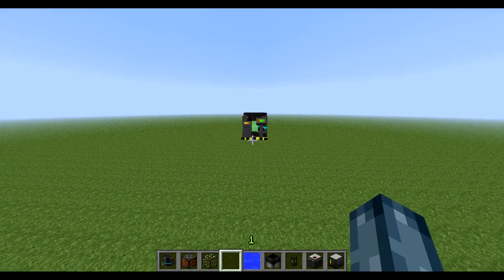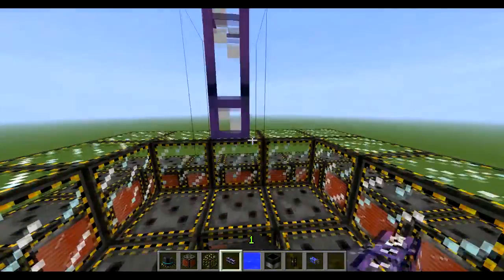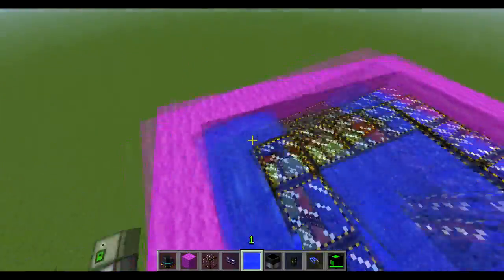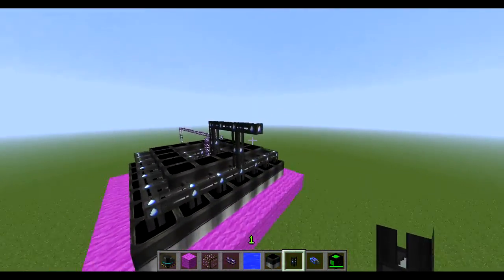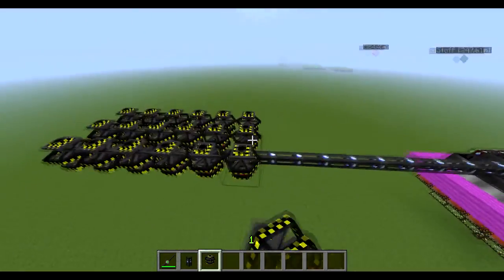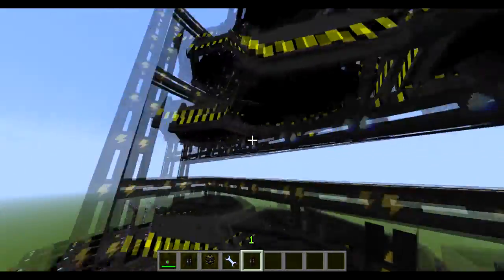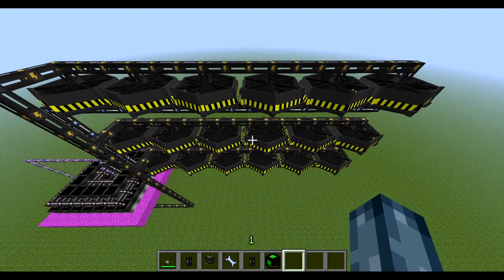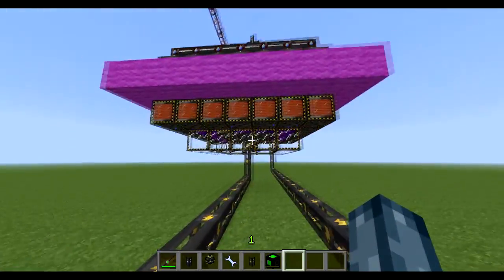Largest Fusion Reactor Tutorial | Voltz | Atomic Science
In this video I am going to show you how to build the largest type of reactor within the modpack voltz. Although fulmination is still the quickest method of power generation this is ultimately the most reliable and fun to build/automate.

Check out -=-={OblivionVoltz}=-=-!
The Multiplayer Server I play on: voltz.oblivion-networks.com